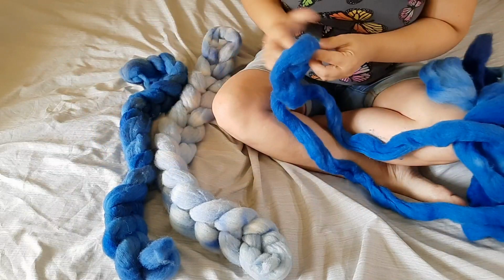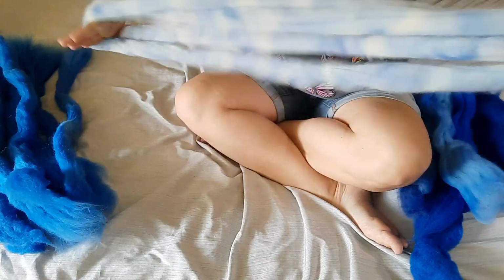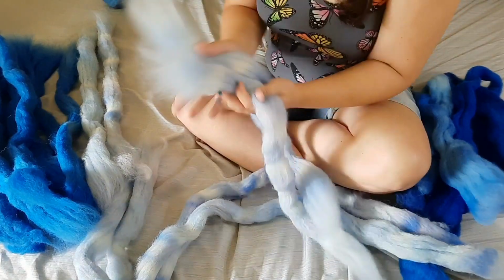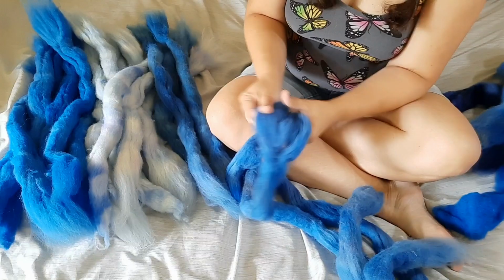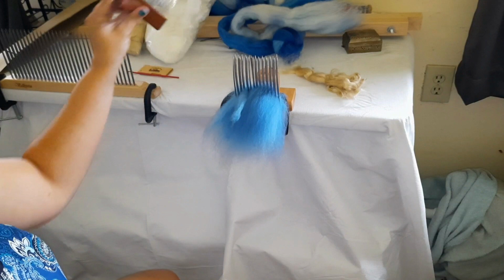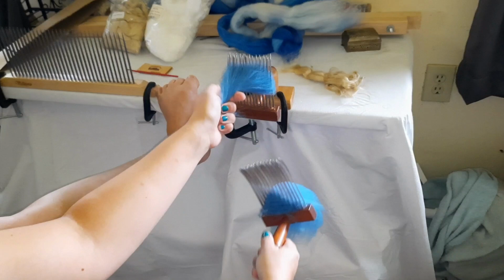It's so pretty!!!! -- Prepping for Tour de Fleece 2 // Creating Combed Top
Combing and using the hackle to create custom blended top.
Thanks for joining me on this Tour de Fleece prep video. I combed each batch of commercial top to make dizzing off the hackle easier. Lashed on to stationary comb, combed off, lashed onto Hackle. All waste has been saved for future carding. While combing, in an attempt to have the least amount of waste, I did comb off the back of my stationary comb which is not a normal practice. My table was wobbly and stuff kept falling off, so I had to brace with my foot. No, I did not hurt myself while combing and my leg was not in the way of those deadly tines. I was super careful to not injure myself as these combs are no joke!

Cheviot combed top, Eider combed top, Tussah silk, undyed Firestar.